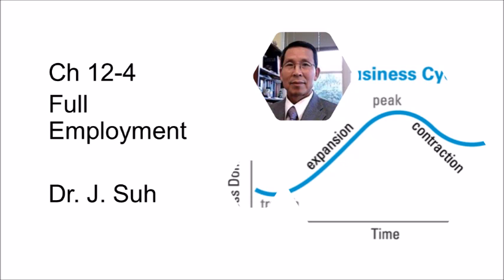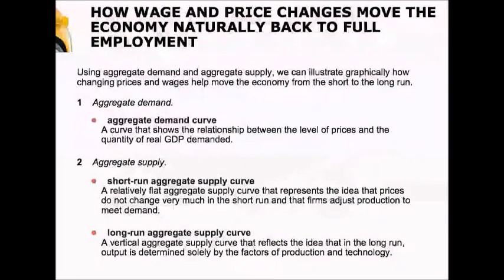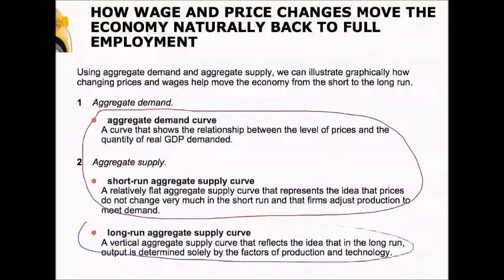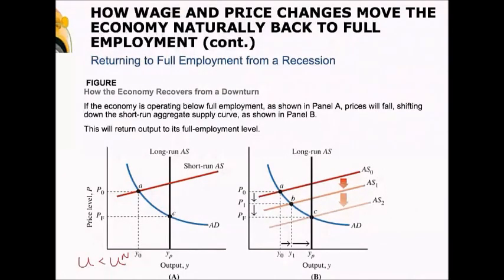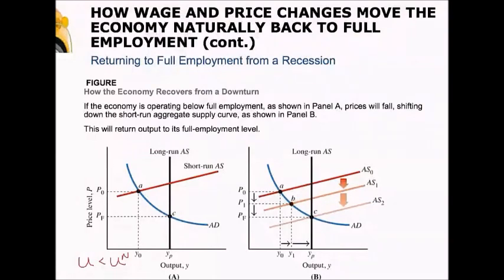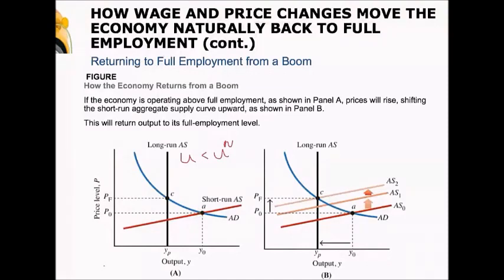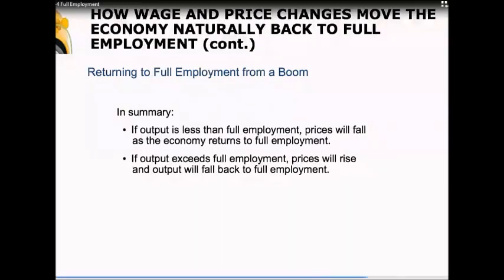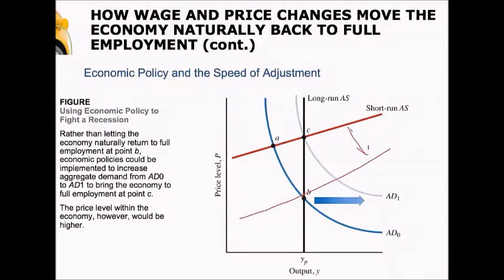Ch12 4 Full Employment